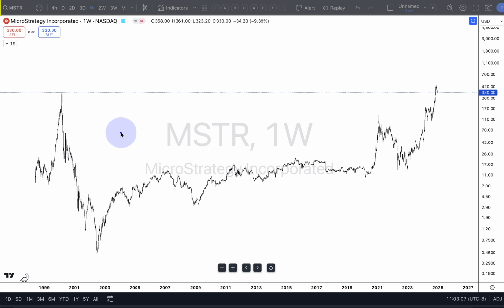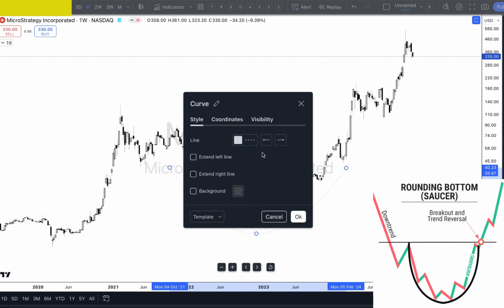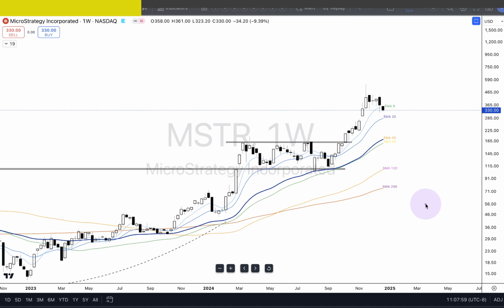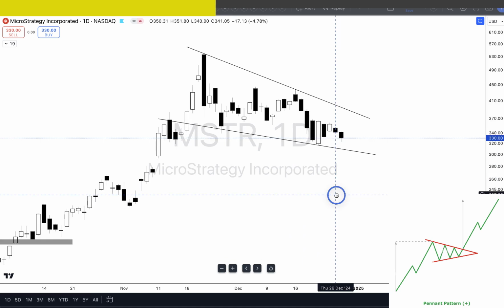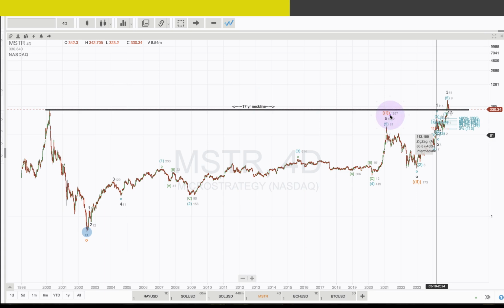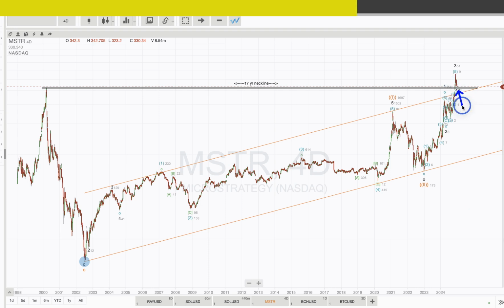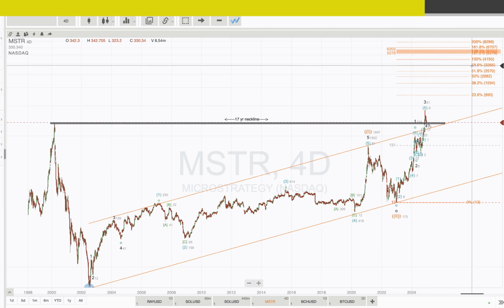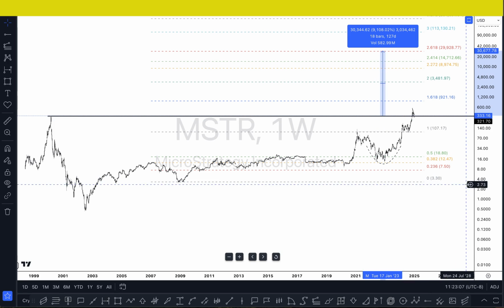MSTR - Technical dive into how I'm playing MicroStrategy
Join me in an impromptu video on how I'm playing MicroStrategy for 2025. I also look at Elliot Wave counts and price targets.